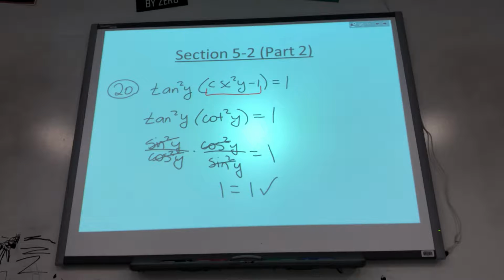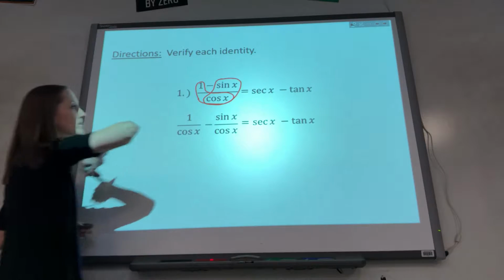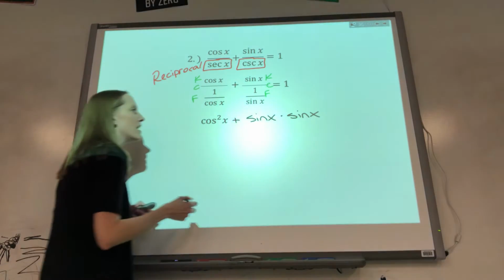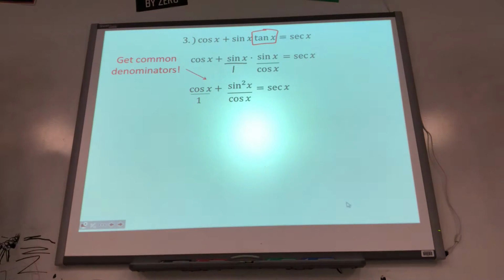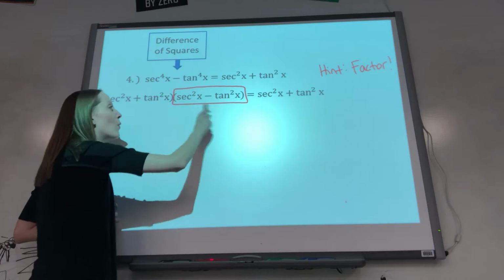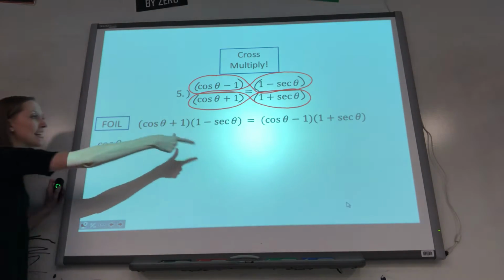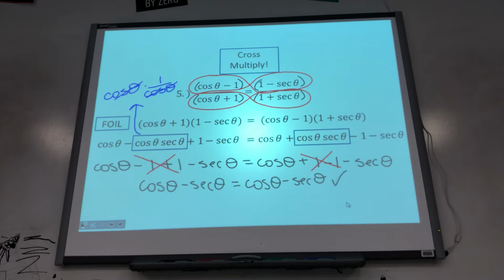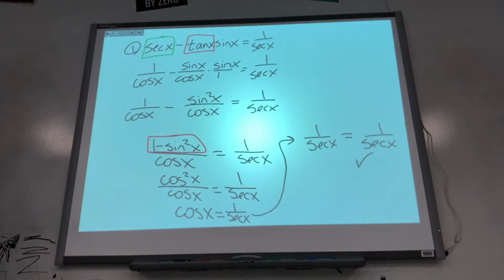Trig - Section 5.2 (Part 2)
Thursday, March 29th